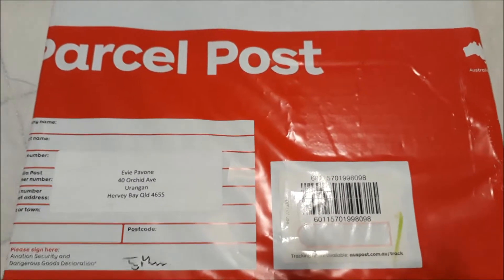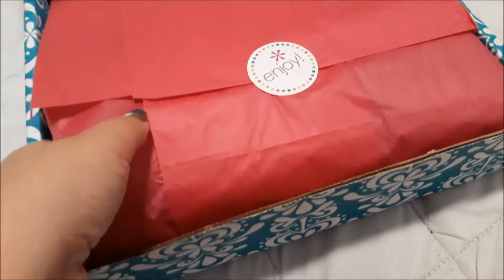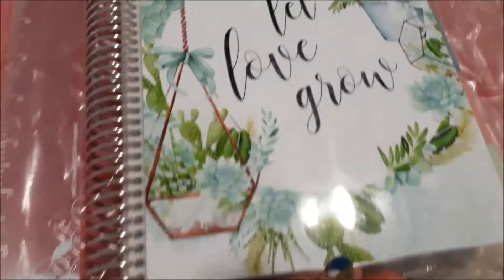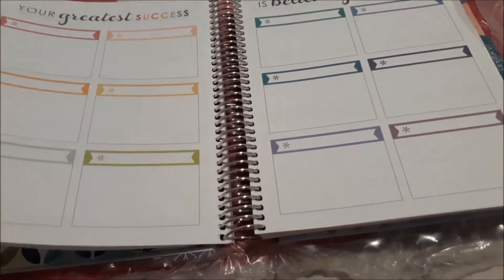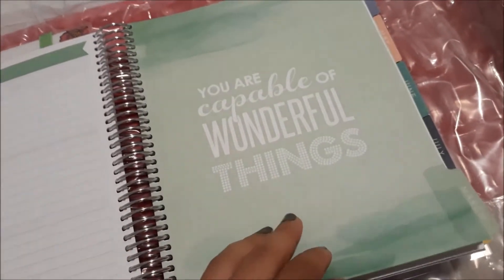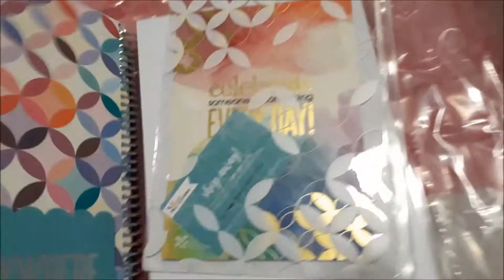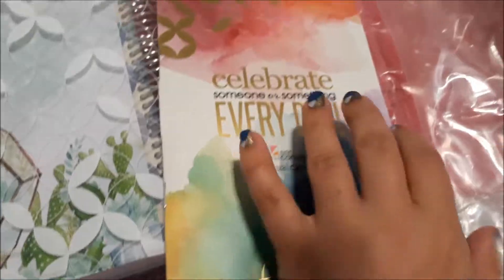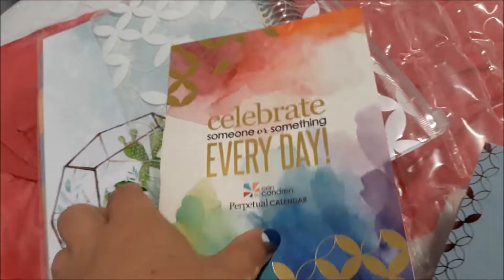Erin Condren Unboxing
Exciting my 1st Erin Condren. join me as i unbox !